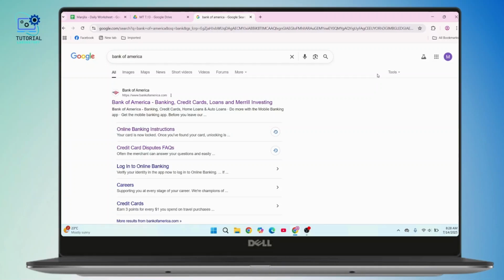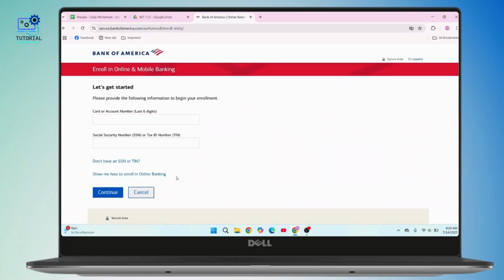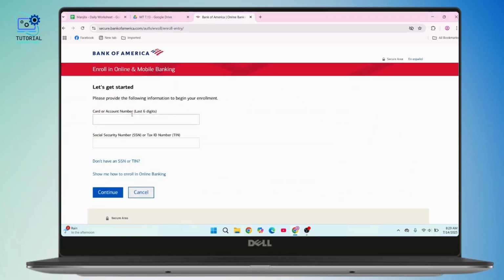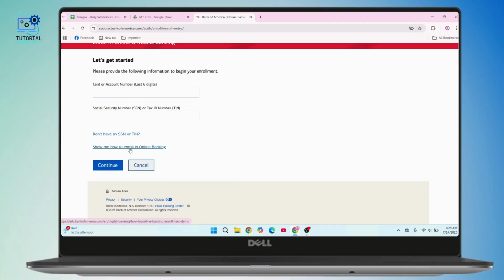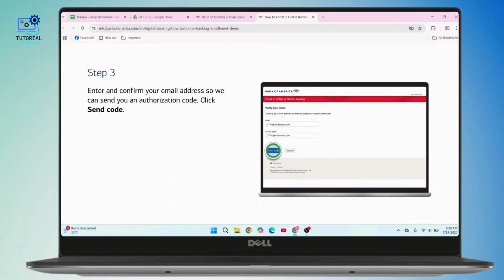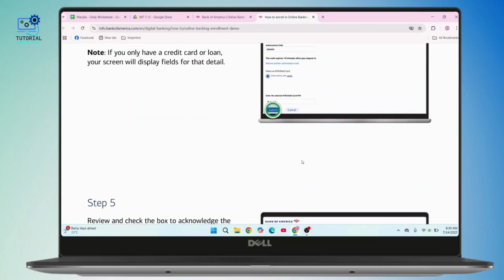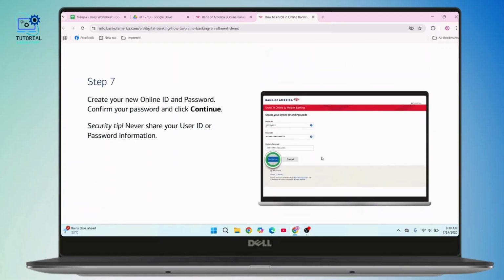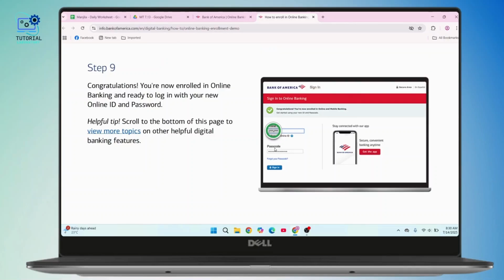How to Enroll in Bank of America Online Banking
Learn step-by-step how to enroll in Bank of America online banking quickly and securely. This easy tutorial guides you through the entire enrollment process from accessing the Bank of America website to creating your online credentials. Whether you're new to online banking or just need a refresher, this video will help you get started in minutes.

Chapters:
00:00:00 - Introduction
Welcome! Learn how to enroll in Bank of America online banking.

00:00:15 - Open Browser and Navigate to Bank of America
Start by opening your browser and searching Bank of America.

00:00:30 - Access the Enrollment Page
Click on the enroll option on the Bank of America login page.

00:00:45 - Provide Card or Account Number
Enter your card or account number and last six digits.

00:01:00 - Enter Social Security or Tax ID Number
Provide your SSN or Tax ID for verification.

00:01:15 - Continue to Next Step
Follow instructions and click continue.

00:01:30 - Verify Address and Email

00:01:45 - Enter Verification Code
Receive and input the code sent to your email.

00:01:55 - Select ATM/Debit Card and Enter PIN
Choose your card and enter your PIN.

00:02:10 - Acknowledge Disclosures and Agreements
Review and check the boxes to accept terms.

00:02:20 - Create Online Credentials
Set your online ID, password, and security preferences.

00:02:30 - Enrollment Complete
Successfully enrolled! Log in with your new credentials.